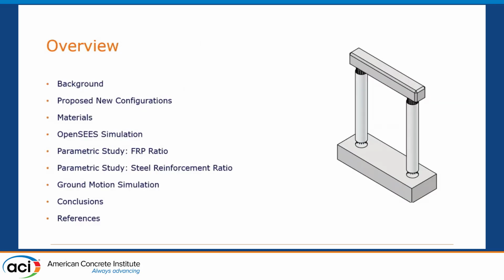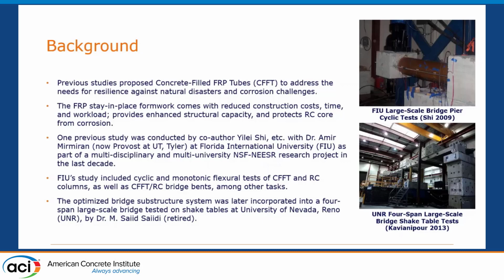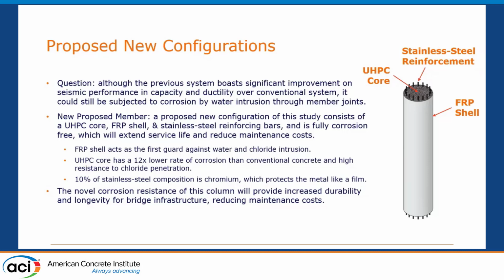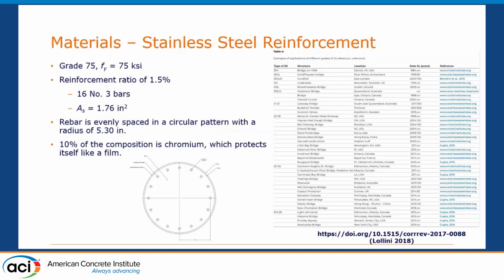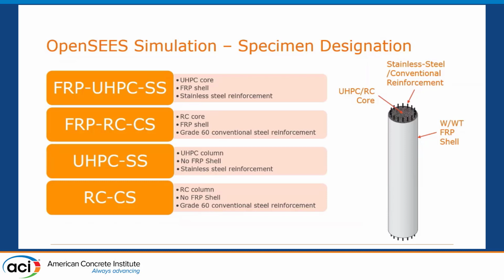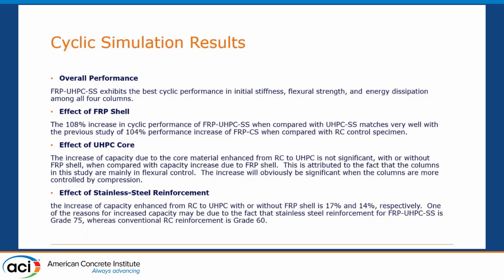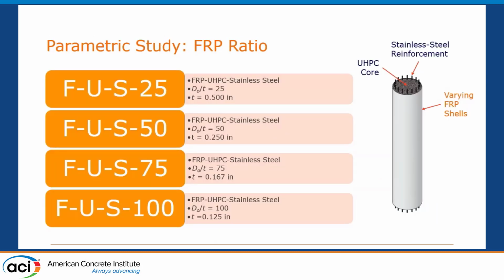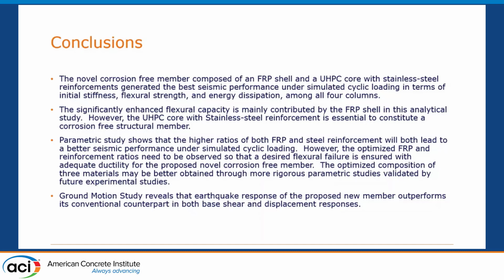Seismic Performance of a Novel Corrosion-Free Beam-Column Made with UHPC, FRP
Seismic Performance of a Novel Corrosion-Free Beam-Column Made with UHPC, FRP, and Stainless-Steel Materials
Presented By: Yilei Shi, Syracuse University
Description: This paper investigates the seismic performance of a novel member with UHPC, FRP, and stainless-steel materials under simulated cyclic loading and earthquake ground motions. The member is composed of an FRP shell and a UHPC core reinforced by stainless-steel rebars, which boosts a significant advantage to resist corrosion as compared to reinforced concrete. The member’s cyclic behavior is simulated using OpenSees with three other members in different material/structural configuration. The results demonstrate that the proposed member has the best seismic performance in strength, stiffness, and energy dissipation. Subsequently, a parametric study is performed to investigate cyclic behavior based on different material properties and structural configurations. Finally, the member’s seismic performance is studied under earthquake ground motions. The analytical results exhibit a promising application of the novel member for a resilient, durable, and corrosion-free civil infrastructure.